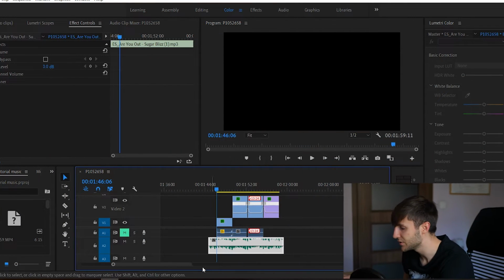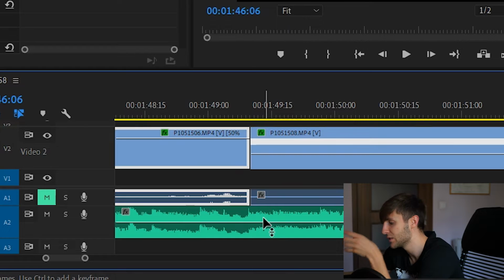Choosing Music and Editing to the Beats - Tutorial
Finding the right music, and editing to the beat.

My Gear:
-Camera: Panasonic Lumix G9

-Lens : Panasonic 12-60mm

Lens : Panasonic 25mm f1.7

-Variable ND filter 58mm

-Camera Microphone: Rode VideoMic Micro